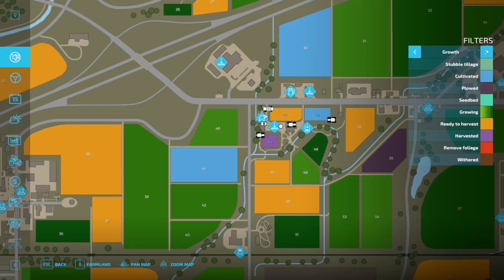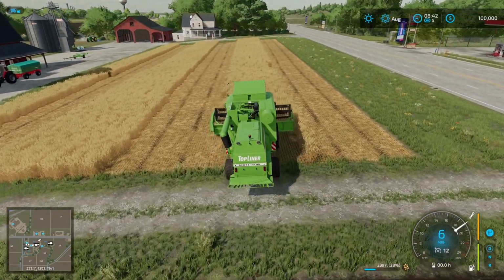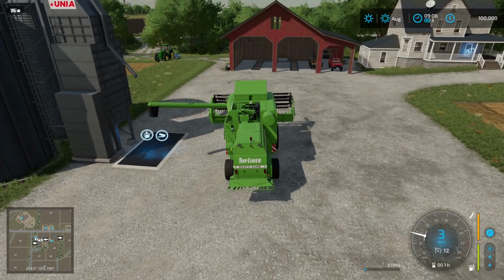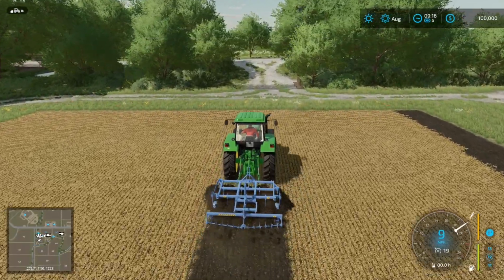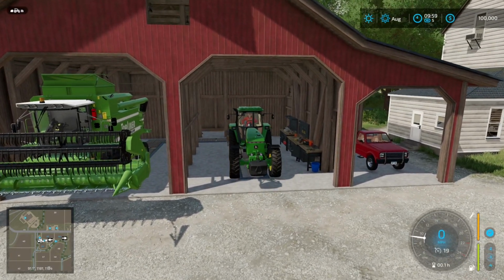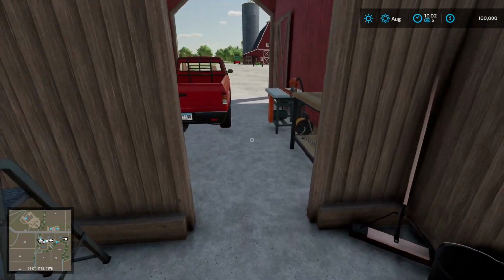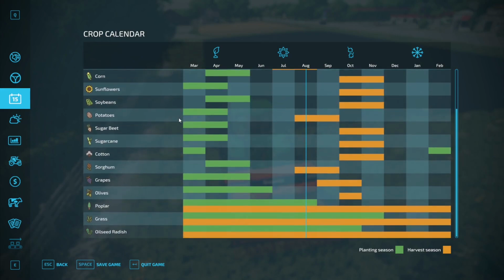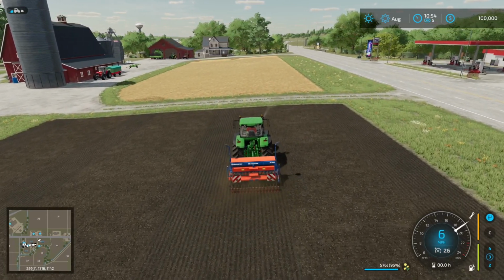HAPPY HARVEST FARM | Farming Simulator 22 | Elmcreek - Episode 1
As I try to explore the game I share my play with you.